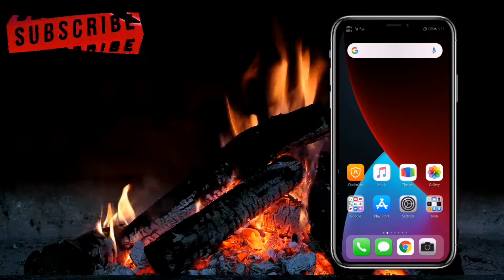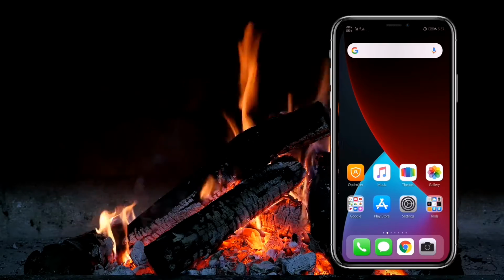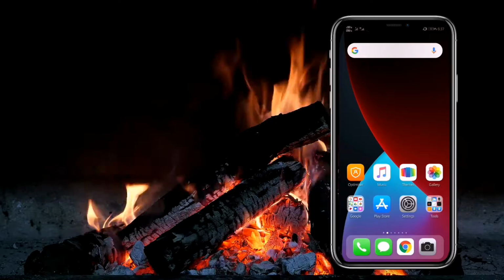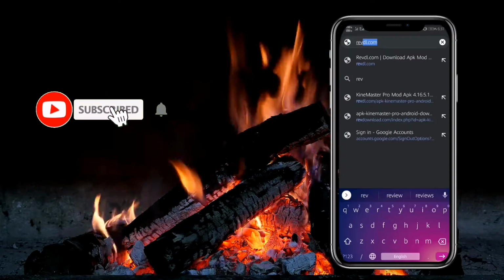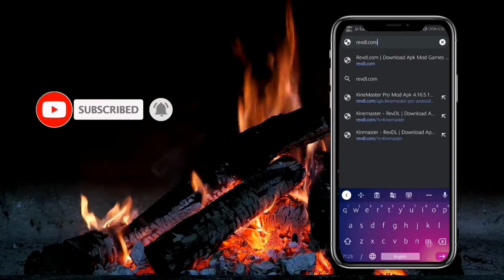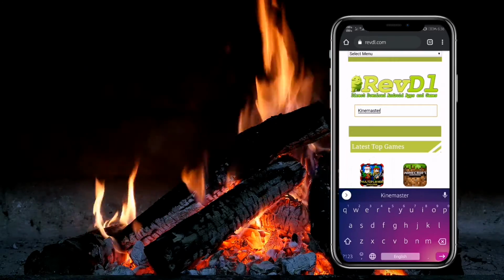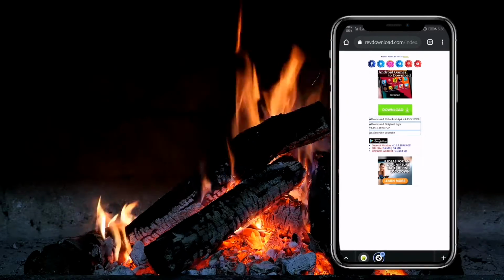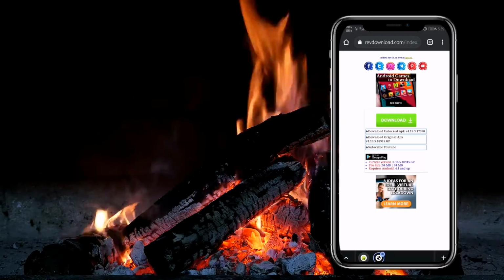Kinemaster Latest Free Premium Apk | Latest Version Kinemaster Application | Fully Operational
Kinemaster Free Latest Premium Apk | kinemaster premium export problem in tamil
in this Video i have explained how to download Kinemaster Application Apk in Free.
This Application is Fully Operational and Functional App.
So Please Follow Steps And Download Kinemaster Latest Premium Version Application Apk File.

how to make video in kinemaster
an error occurred while exporting kinemaster
kinemaster background video effects hd
kinemaster video editing tamil
kinemaster template
kinemaster effect
kinemaster photo editing
kinemaster video editing telugu
kinemaster tutorial
latest kinemaster background video
download kinemaster without watermark manoj dey
download kinemaster for pc
download kinemaster without watermark malayalam
download kinemaster without watermark in iphone
kinemaster holi video editing
kinemaster editing